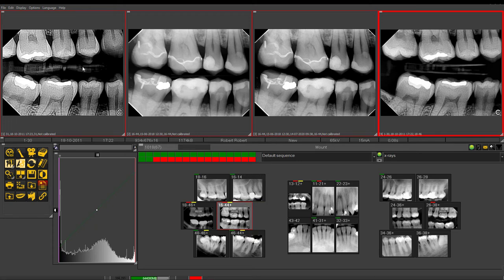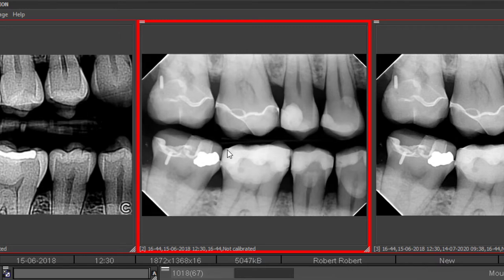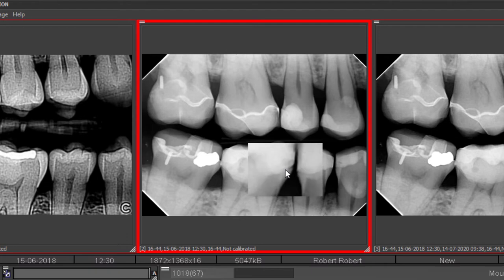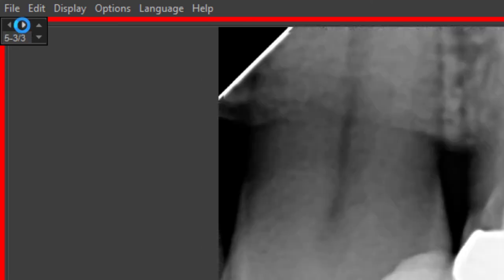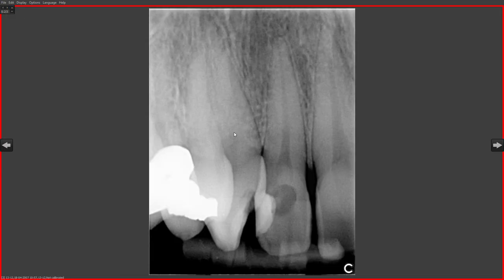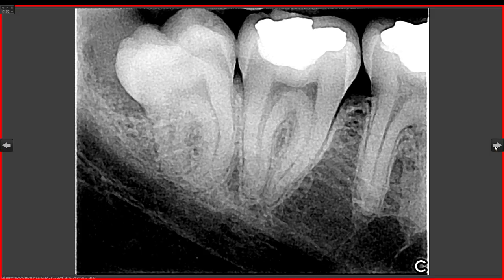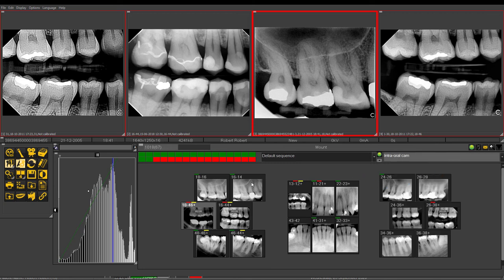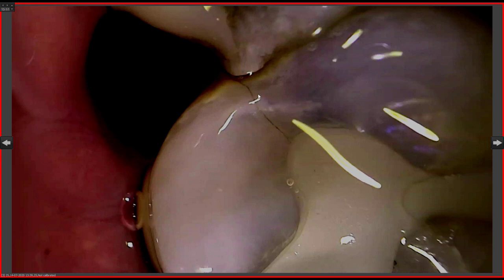CADI basic functions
This video explains basic elements and key functions on the CADI screen.